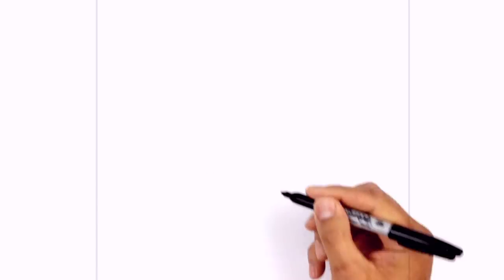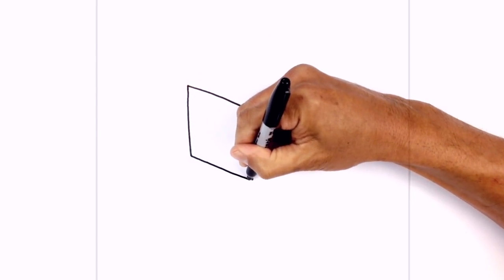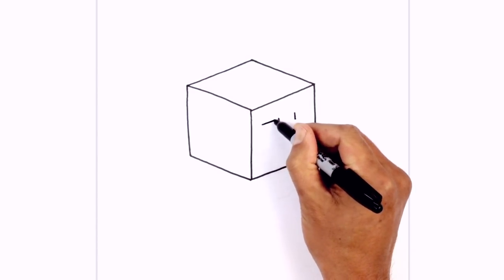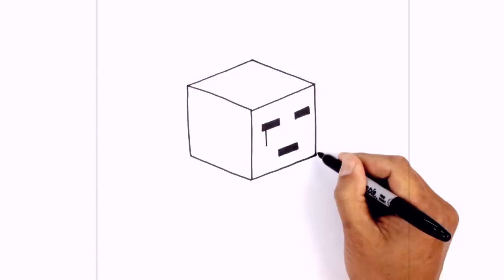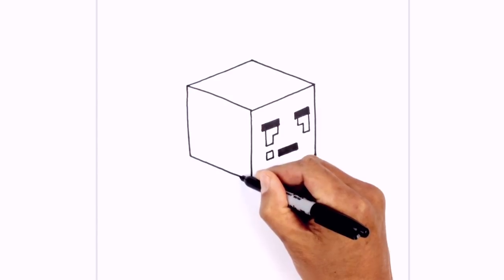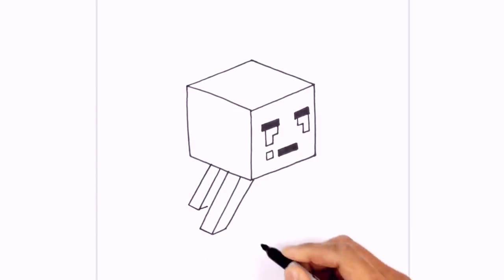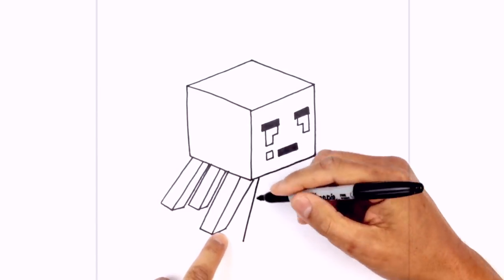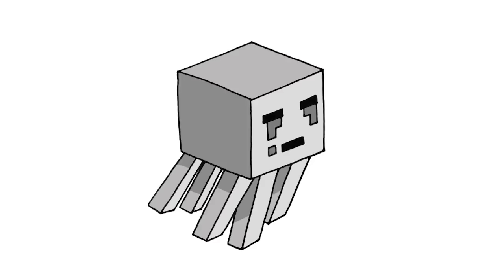How to Draw Minecraft | Ghast